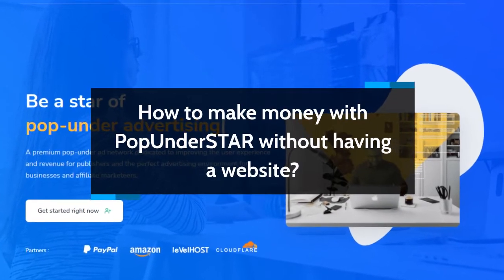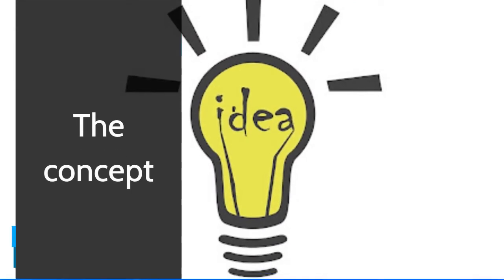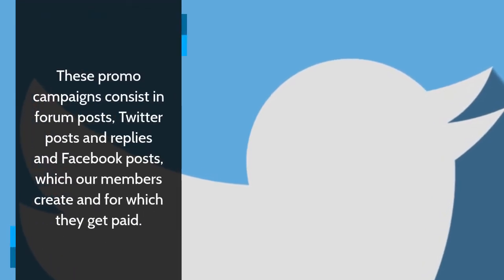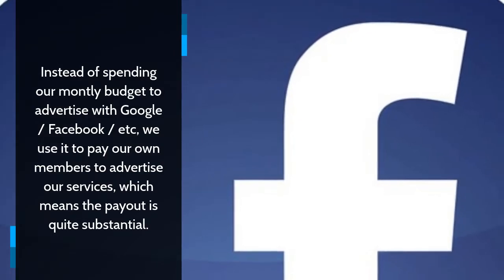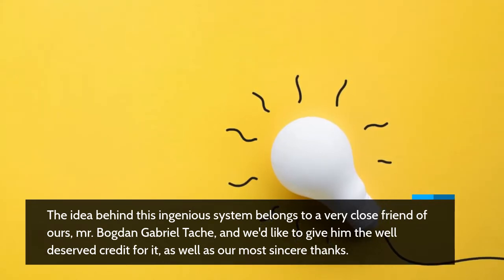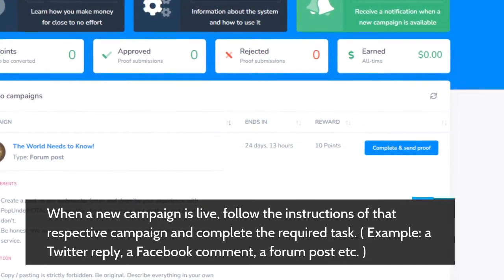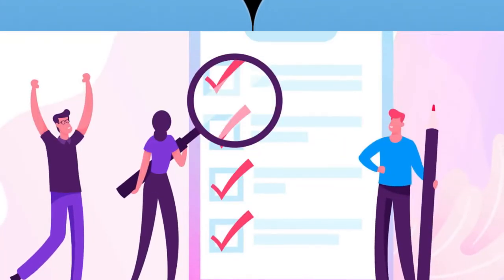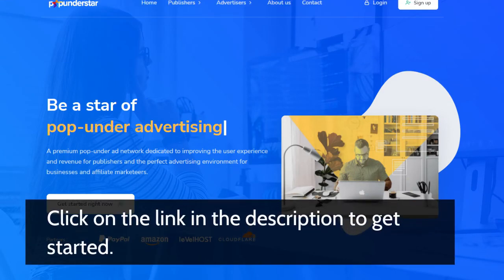How to make money with PopUnderSTAR without having a website